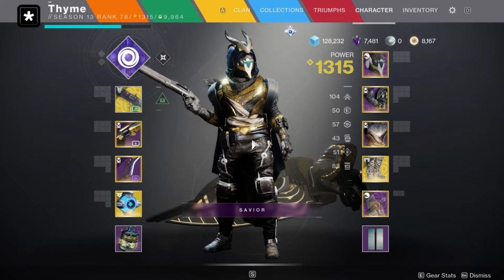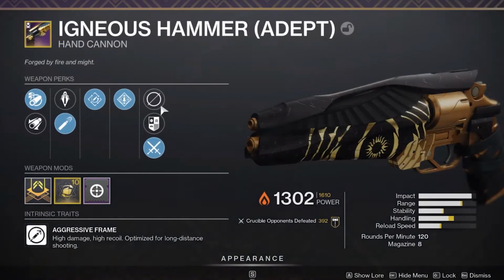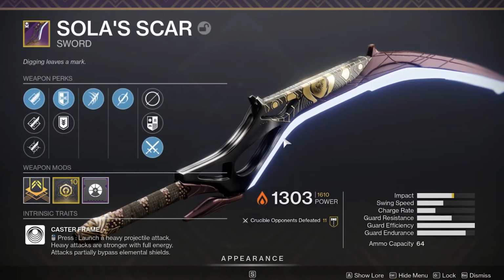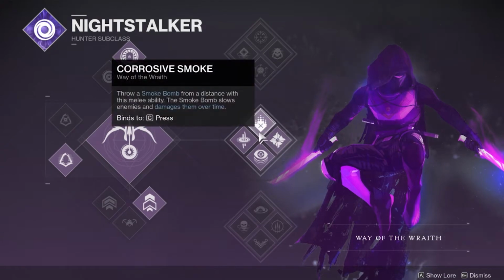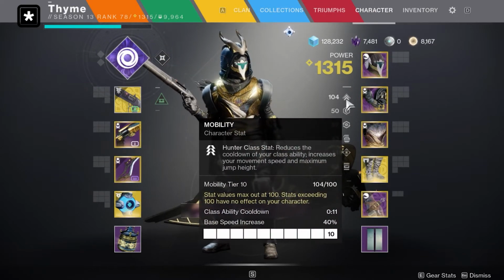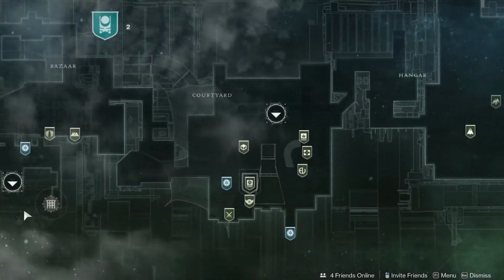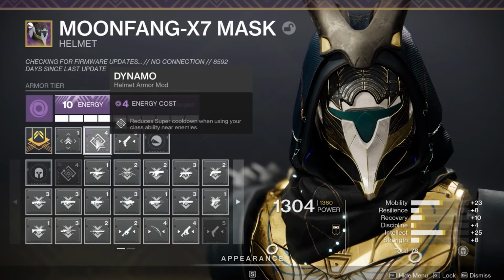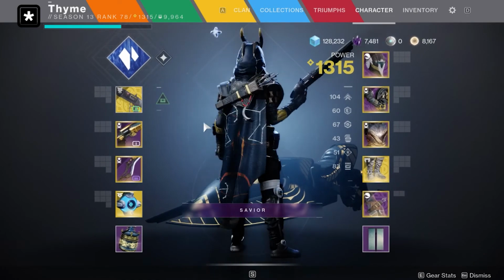My Hunter Trials Loadout- Destiny 2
In this video, I talk about my Trials loadout.